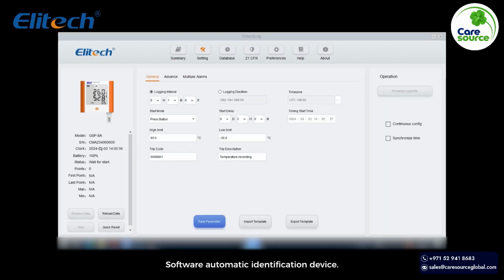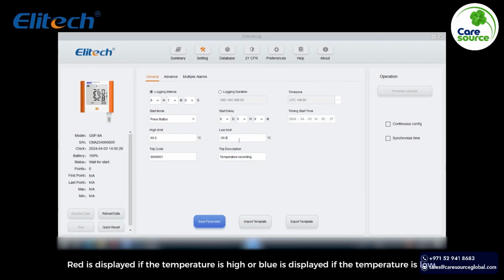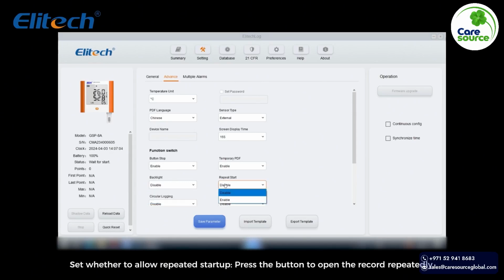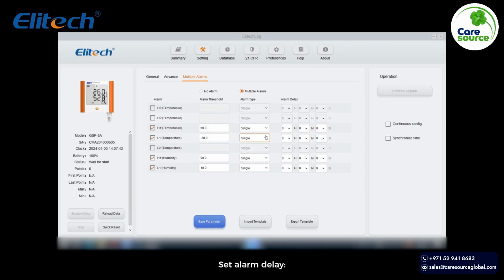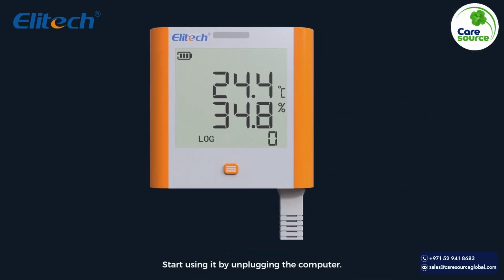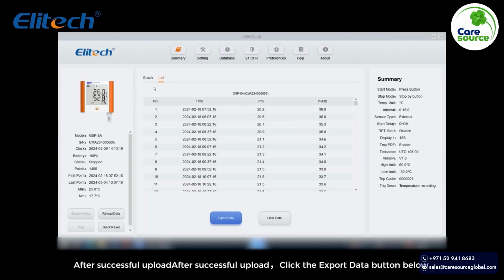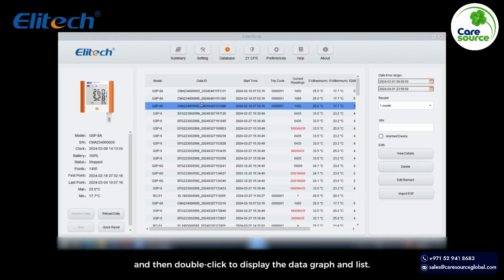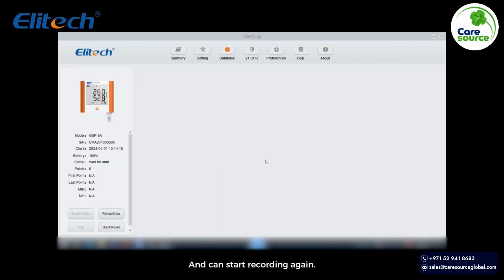GSP-8 Temperature and Humidity Data Logger | USB PDF Report | External Probe | Real-Time Monitoring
Discover the GSP-8 Temperature & Humidity Data Logger – your reliable solution for cold chain monitoring and environmental data recording. Designed for pharmaceuticals, food storage, logistics, and lab environments, this device ensures precise tracking of temperature and humidity during storage or transport.

✅ Key Features:

Dual-channel logging (internal & external probes)
USB interface with automatic PDF data report
Large LCD screen for real-time display
Built-in rechargeable battery
Wide temperature range: -40°C to +85°C
Alarm alerts and data summary

📊 Ideal for:

 ✔️ Cold Chain Logistics
 ✔️ Vaccine Storage & Transport
 ✔️ Food & Beverage Safety
✔️ Laboratory & Pharmaceutical Monitoring

📍 Available for retail and wholesale supply across:
 UAE | GCC | 🌍 African Countries | Philippines | and more.